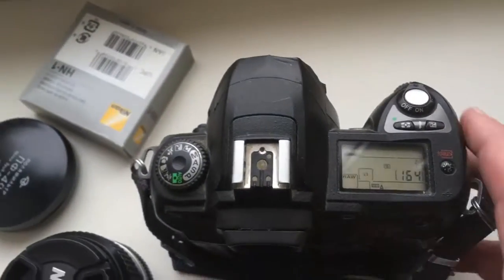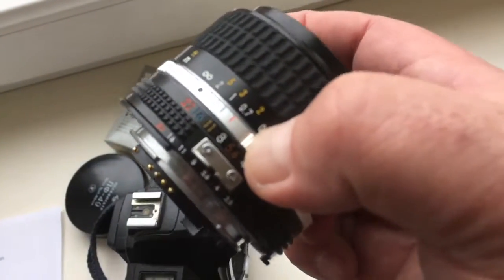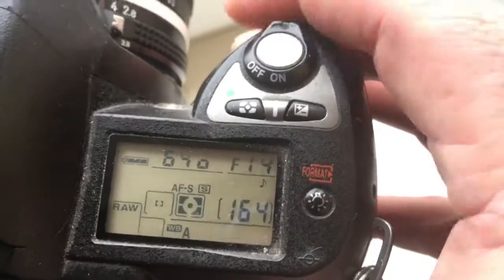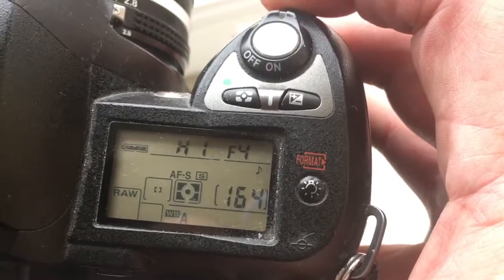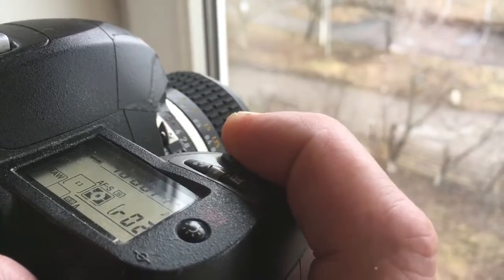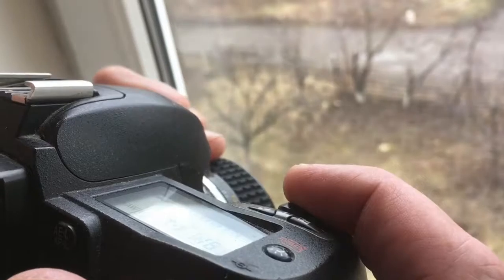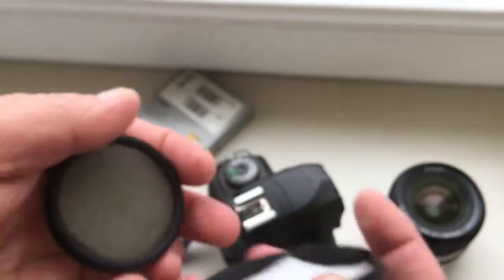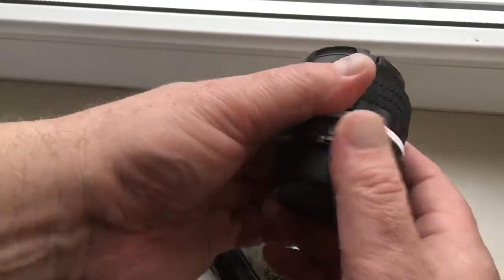For Alain R.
Nikkor Ai-S 24mm/f2.8-22 with programmable chip-dandelion. Including hood and polarizer filter.
Comment prendre des photos avec une puce-pissenlit:
1. Dans l'appareil photo Nikon, vous devez mettre AF-S
2. Sur l'objectif, vous devez régler l'ouverture 22 - c'est la position automatique
3. Sélectionnez la valeur d'ouverture dans l'appareil photo
4. Sélectionnez le point de mise au point dans le viseur, par exemple, le centre
5. Regardez le viseur
6. Vous pouvez appuyer complètement sur le déclencheur et tourner lentement la bague de mise au point
7. Une fois que l'objet que vous photographiez est net, un bip retentit, le point AF sélectionné s'allume et le déclencheur de l'appareil photo fonctionne.
Vous obtenez une photo!
How to take photos with a chip dandelion
1. In the Nikon camera you need to put AF-S
2. On the lens, you need to set the aperture 22 - this is the automatic position
3. Select the aperture value in the camera
4. Select the focus point in the viewfinder, for example, the center
5. Look at the Viewfinder
6. You can press the shutter release button fully and slowly turn the focus ring
7. Once the object you are photographing is in focus, a beep will sound, the selected focus point will light and the camera's shutter button will work.
You get a photo!